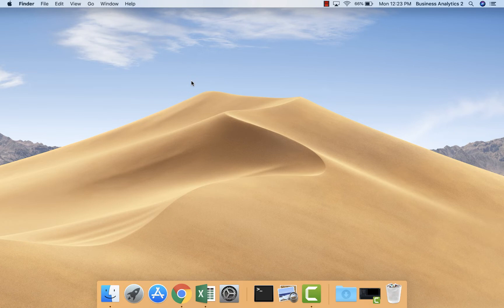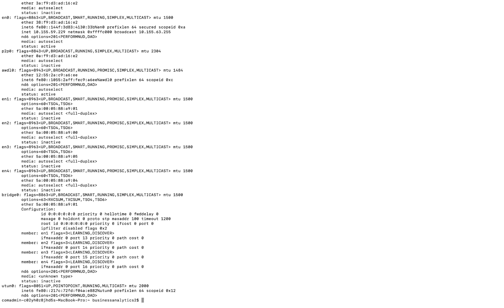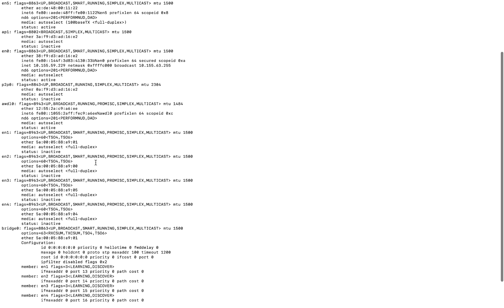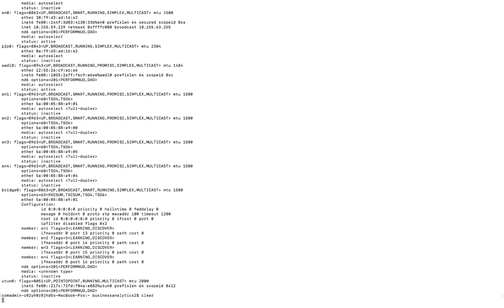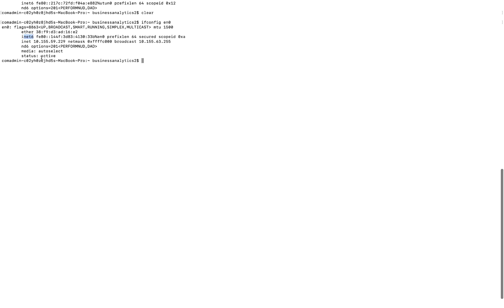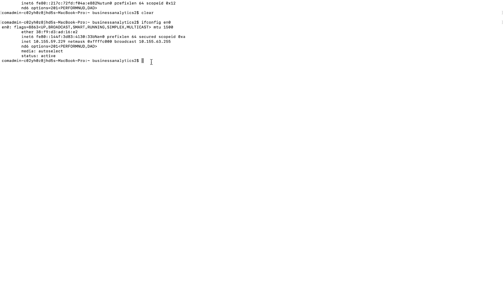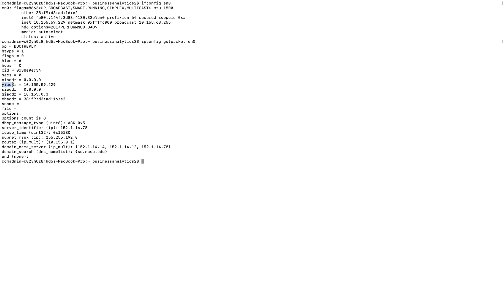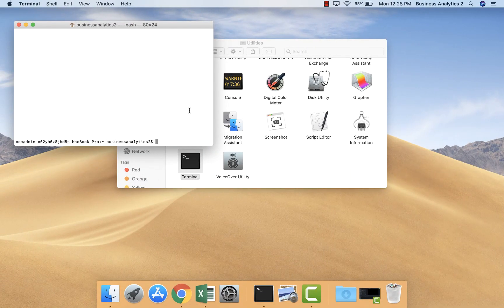ifconfig mac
running ipconfig on mac